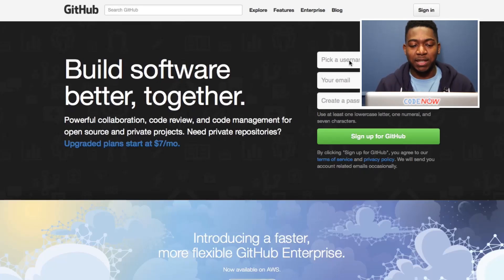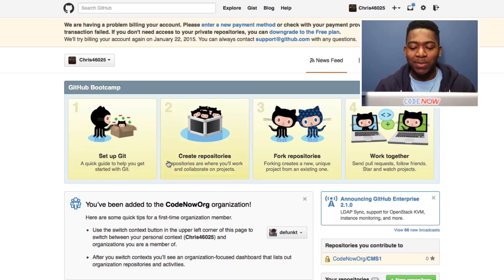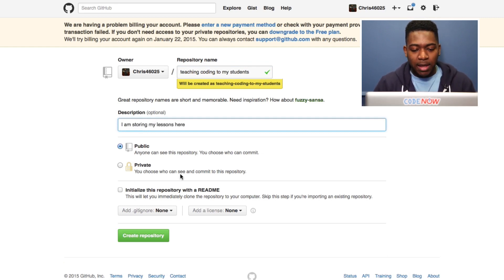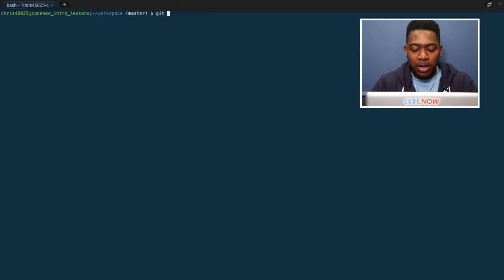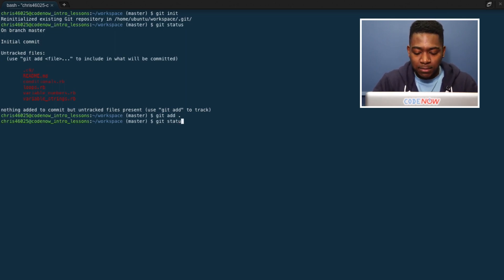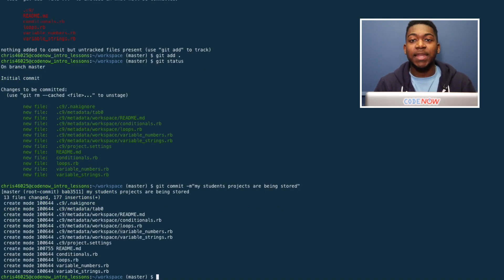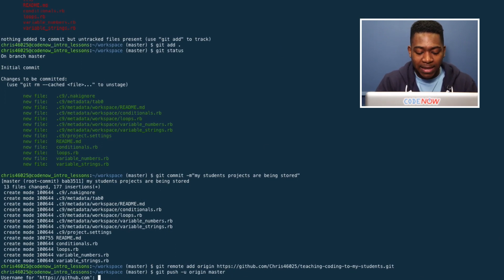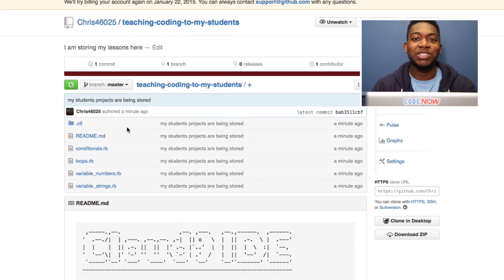CodeHow Lesson 1.1: Intro to Github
CodeHow is a series of videos created by CodeNow Alumni for students interested in learning programming.
In this lesson, we will be discussing the basics of GitHub and how to setup your own account.